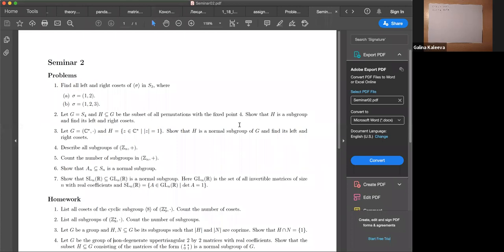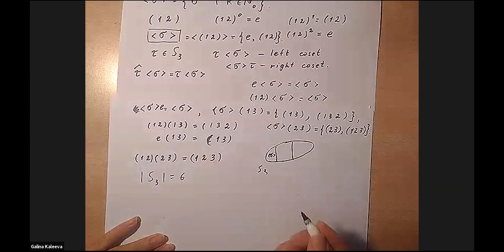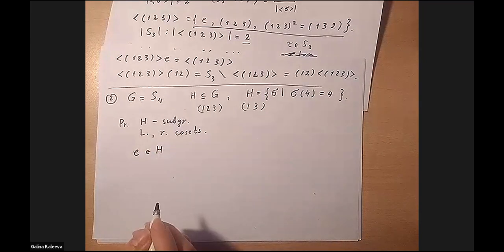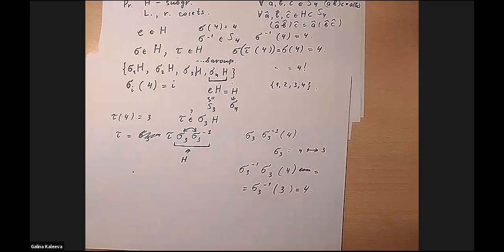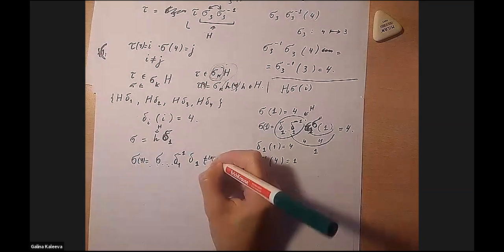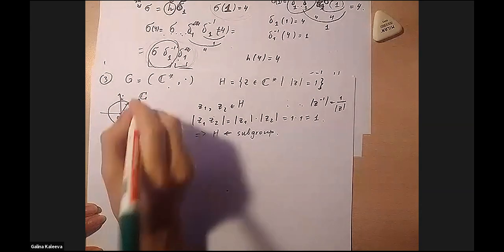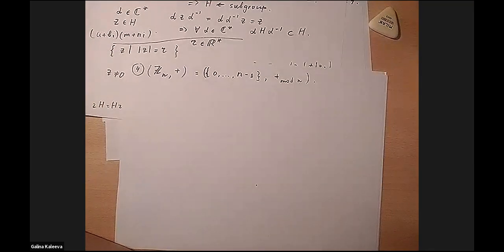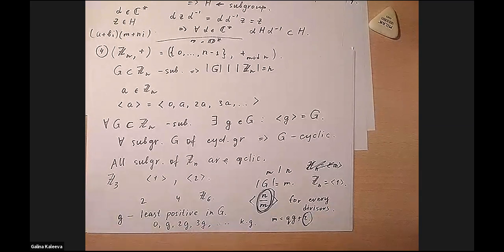Algebra_Seminar_Kaleeva_16/04/2020